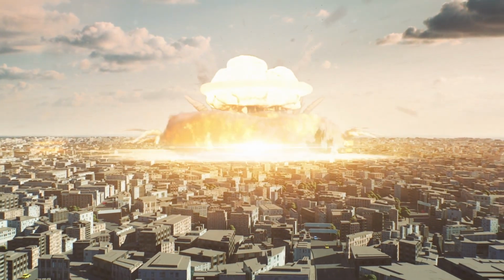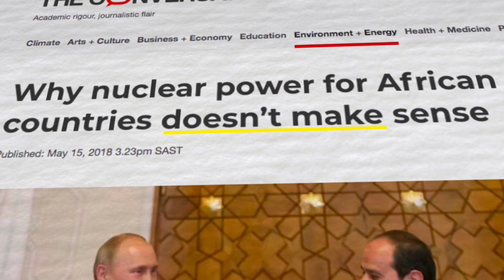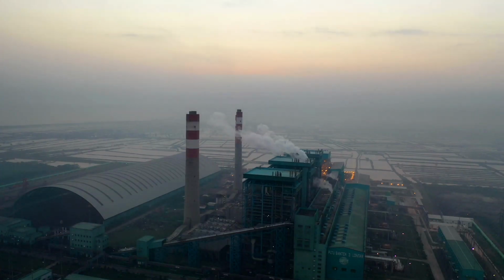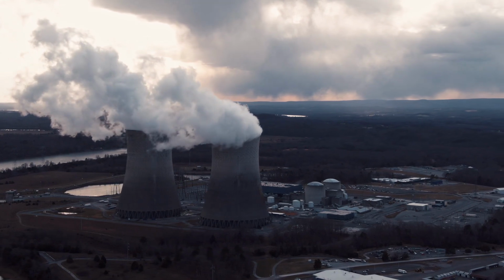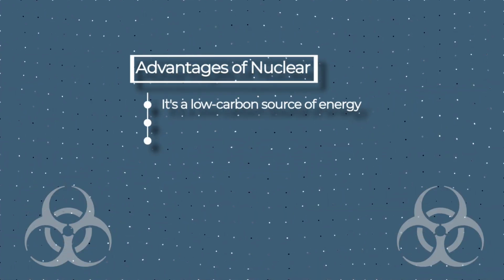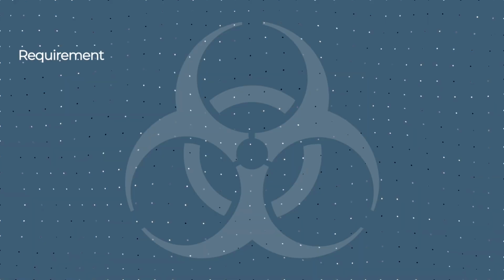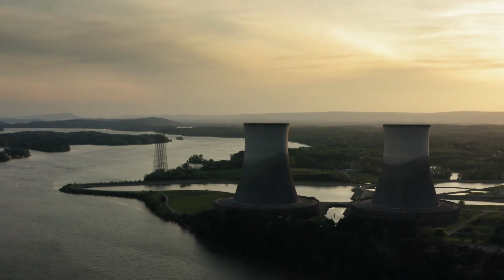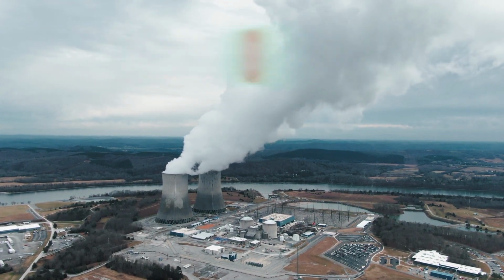Kenya Nuclear Ambitions: Balancing Risks and Rewards.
Kenya is considering joining the nuclear club, sparking debates on its wisdom. Despite its history, nuclear energy boasts surprising benefits and influential backers like Elon Musk. Join us as we explore how nuclear power plants work, their risks, and why Kenya seeks one. Delve into the process, economics, and international collaborations required. We weigh the advantages, from low carbon emissions to reliability. Kenya's roadmap to nuclear power involves strategic planning and international partnerships. Feasibility studies in Kwale and Kilifi hint at coastal sites for potential plants. But what does this mean for Kenya's energy future? Will it become Africa's nuclear powerhouse?